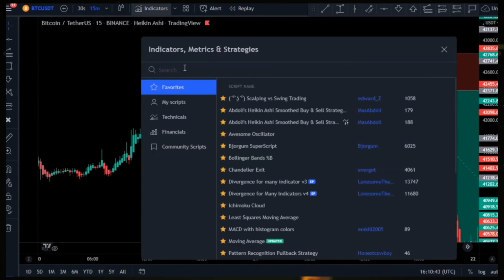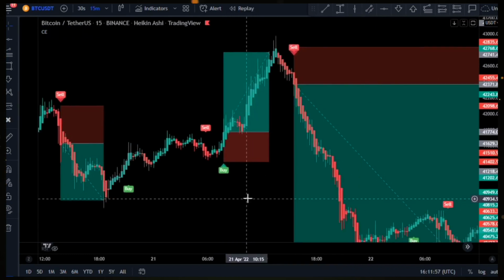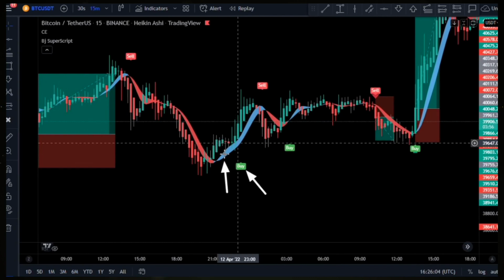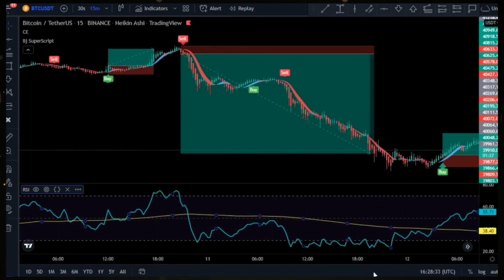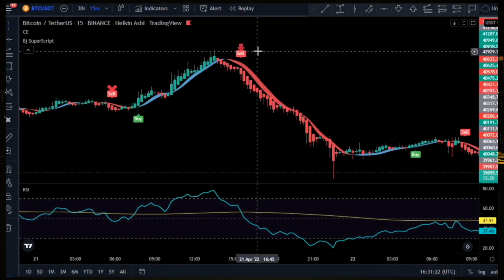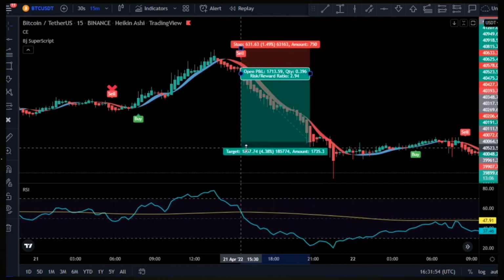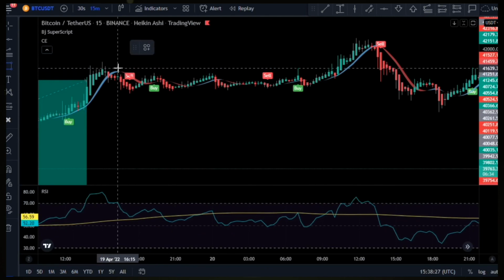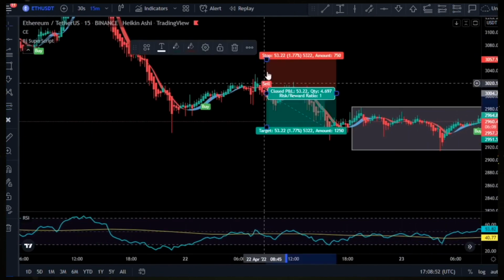Crazy RSI Strategy - ONLY 1 Minute Scalping Strategy For Forex Crypto (Very Powerful & High Winning)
rsi trading strategy for day trading on bitcoin chart and Forex trading
crazy RSI scalping trading strategy for forex cryptocurrency
best 2 Magic indicator in tradingview for scalping trading
1 minute scalping strategy for forex trading and Crypto trading
5 minute scalping strategy for day trading with best 2 indicator
This perfect strategy is built with two indicators in tradingview and rsi indicator with unique settings.
best indicator in tradingview for scalping Forex trading and Crypto trading and stock market

THE MAGIC MACD Strategy! The Best Scalping Trading Strategy Ever! 1 Minute Forex Crypto Day Trading

THE BEST 3 Buy Sell Indicators in Tradingview! SECRET 100% Winning scalping trading strategy (1 min)

5 BEST MAGIC Buy Sell Indicators in tradingview - The secret winning 100 scalping strategy (1 min)